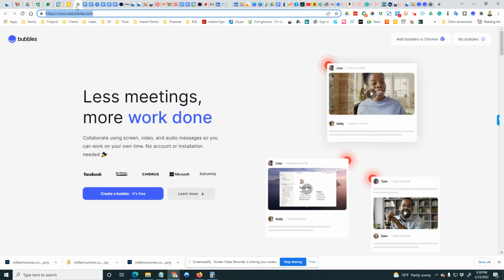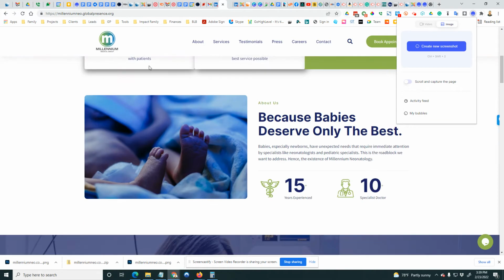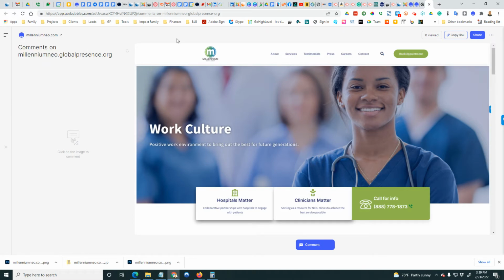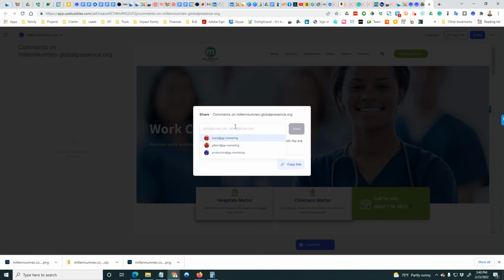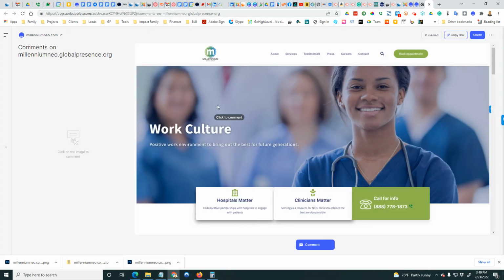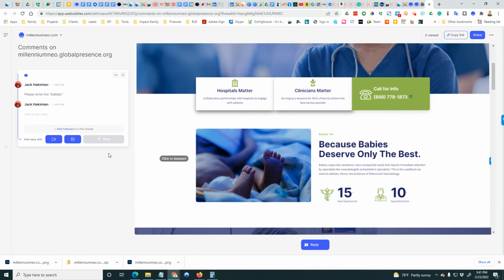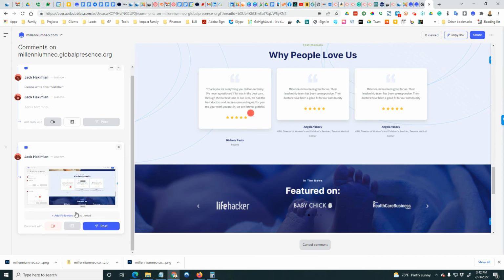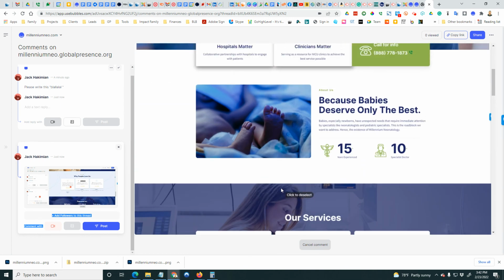How To Use usebubbles.com when working on web projects with a designer as a client